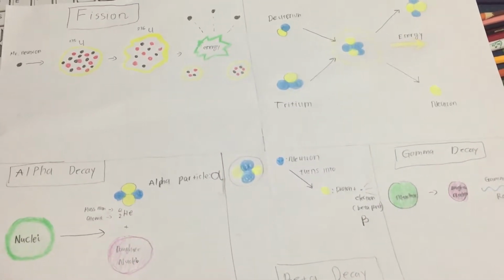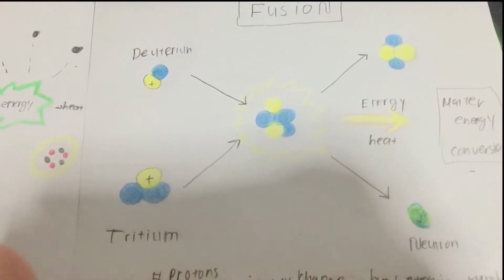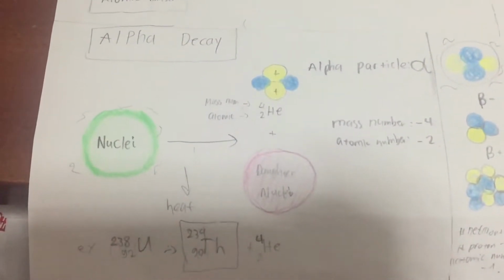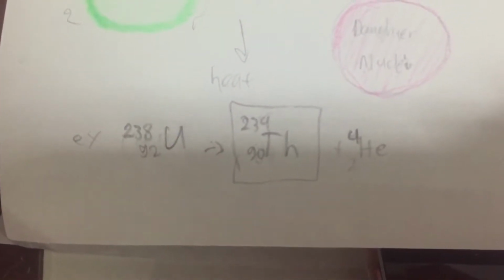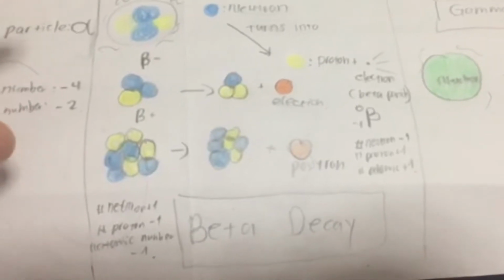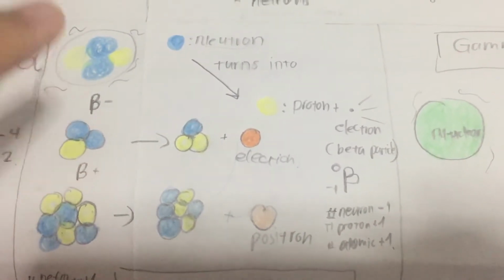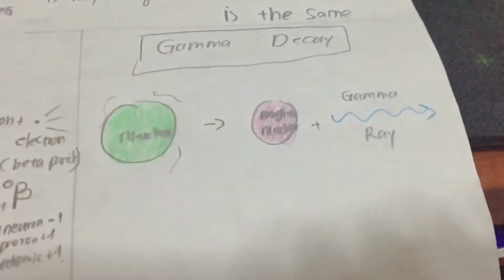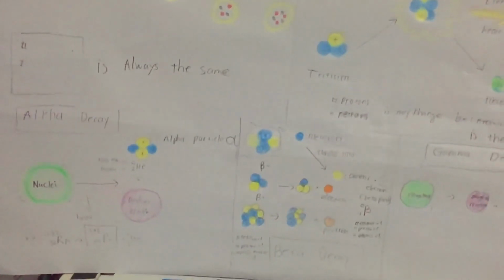Nuclear reaction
Fission, Fusion, Alpha decay, Beta decay, Gamma decay